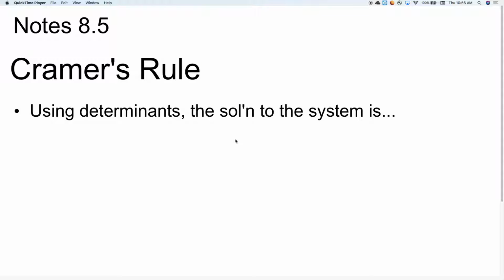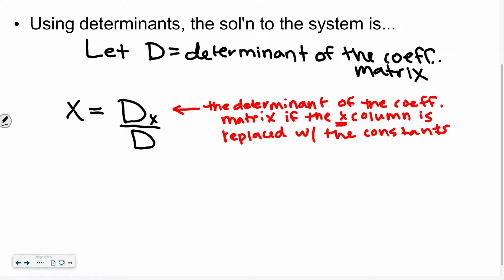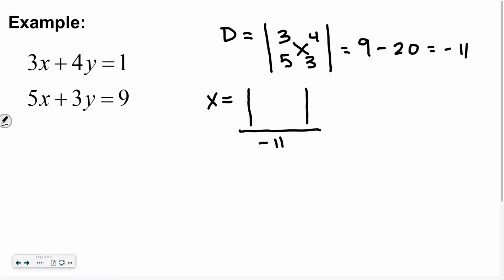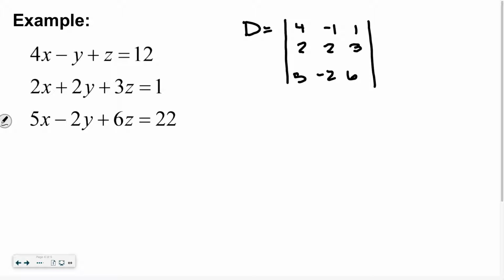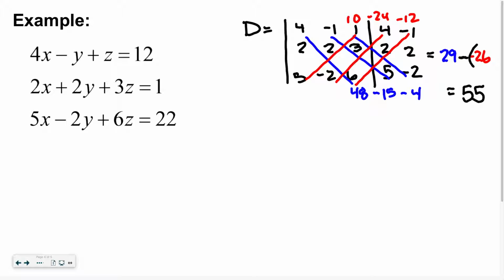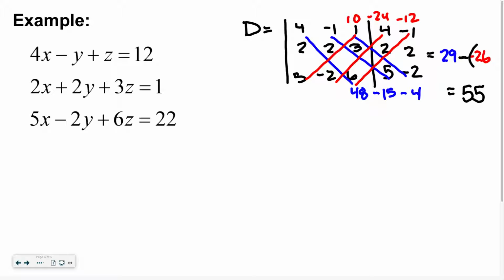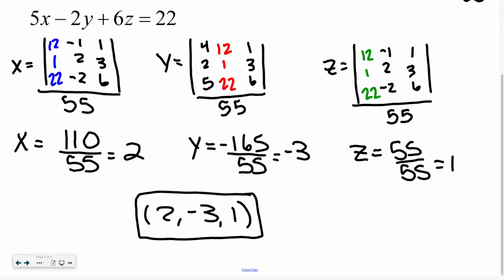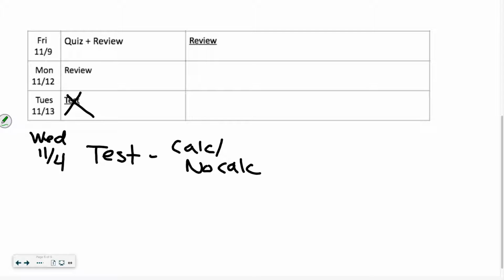Notes 8 5 Cramer's Rule